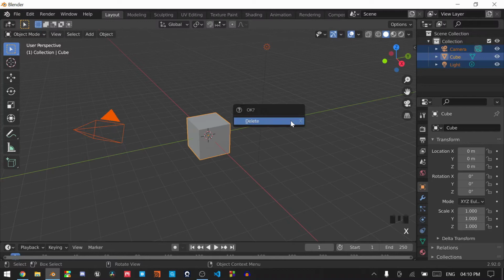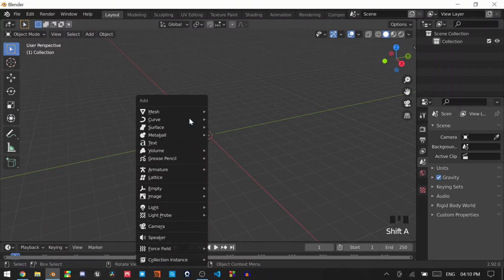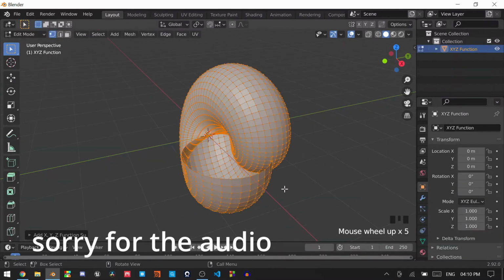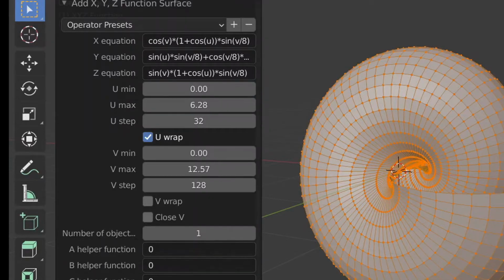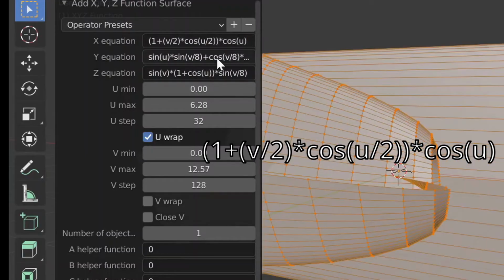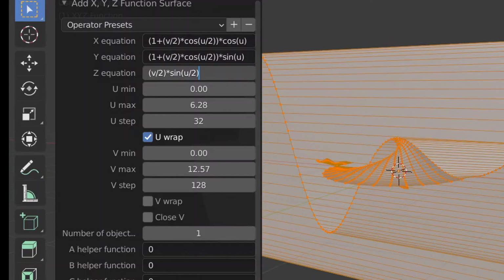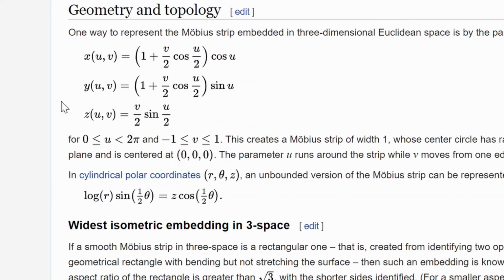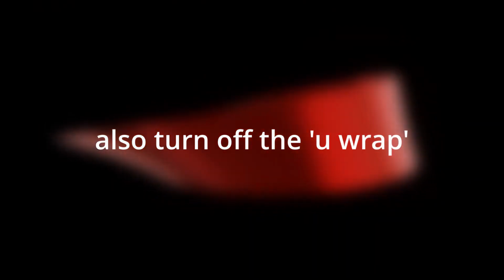Mobius strip with Maths in Blender Tutorial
Hello everyone, welcome again and today I am going to show you how to make a Mobius strip with mathematical formulas in Blender. Hope you enjoy the video✌